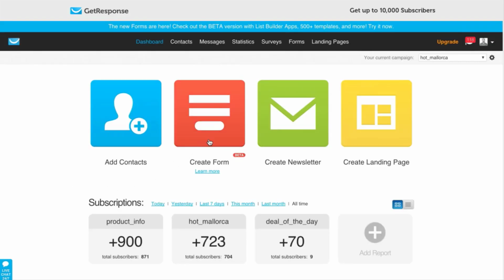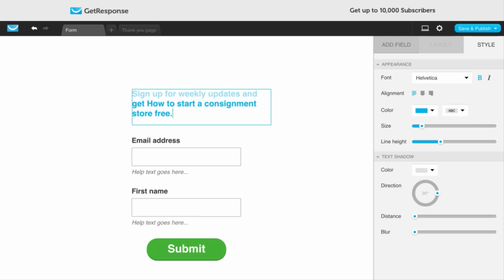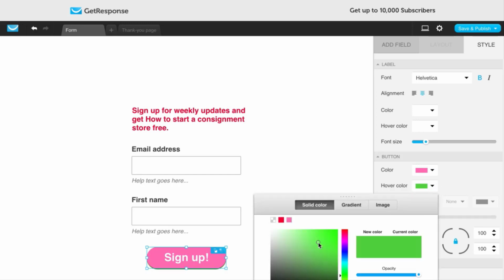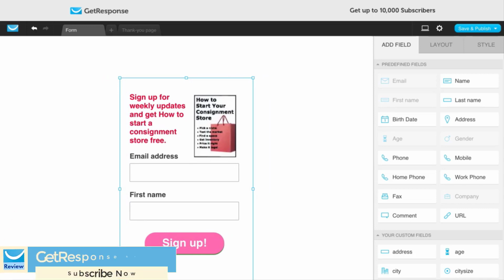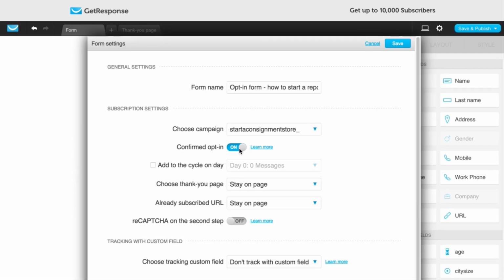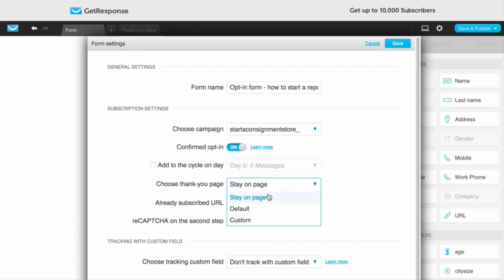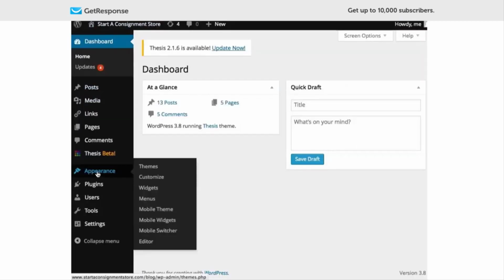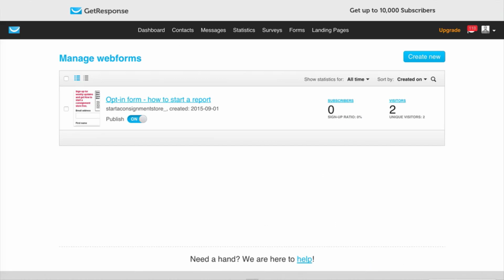GetResponse Review & Tutorial 5: How To Create Form In GetResponse?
🌟 GETRESPONSE REVIEW & TUTORIAL
⭐ About GetResponse
GetResponse is a robust email marketing platform that is designed to help companies create high-impact newsletters and build targeted subscriber lists. The company was founded in 1999 by online marketing pioneer Simon Grabowski and has grown significantly since its beginning. The mission of GetResponse is simple yet inspiring; it wants to help its customers improve lead nurturing, reduce costs, and increase the return on investment (ROI) of their campaigns.

GetResponse was initially operated from a small office in Gdynia, Poland. Today the company operates globally with offices in Malaysia, Russia, Canada, Poland, and the US with more than 300 motivated professionals on board. More than 350,000 businesses in 182 countries trust its email marketing platform, which is now offered in 21 different languages. GetResponse is headquartered in Gdańsk, Poland.

⭐ GetResponse’s Features & Benefits
GetResponse is a complete email marketing solution that’s designed to help businesses increase sales and subscriber engagement with comprehensive marketing campaigns. Its email editor allows users to draft newsletters without any prior knowledge of coding. In addition, this email-drafting portion of GetResponse includes templates for designing beautiful emails and free images to reduce graphic-related costs.

GetResponse’s landing page creator enables users to design 100% responsive web forms and landing pages. Landing pages contain over 150 professionally-designed, ready-to-use templates. Marketers can create web pages for sales, webinars, opt-ins and more in less than 10 minutes without touching a single line of code.

Its marketing automation capability allows users to track subscriber behavior in real time through stackable workflows. Features include automation segmentation, lead scoring, cart abandonment, activity tracking and scalable autoresponders.

GetResponse’s key features and benefits include:
✅ Marketing Automation – GetResponse’s marketing automation feature lets users build scalable workflows based on customer journeys. Action-based autoresponders allow for the creation of messages that are triggered by relevant recipient actions – with personalized one-to-one responses. In addition, GetResponse provides users with advanced segmentation tools that enable them to divide their contacts into subgroups and tailor emails accordingly.

✅ Landing Page Builder – GetResponse has an intuitive drag-and-drop landing page builder that allows users to create 100% responsive landing pages and web forms. Business marketers can build web pages for sales, webinars, thank yous, opt-ins, about-me and downloads in just a few minutes. Moreover, GetResponse lets users test, analyze and optimize their pages to increase conversion rates.

✅ Comprehensive Reporting – GetReponse has robust reporting capabilities. A few simple reports appear directly in the dashboard, offering a brief overview of campaign success via raw numbers and pie chart. The Email Analytics section provides further detail, with line and bar graphs for clicks, unsubscribes, opens, complaints and bounces. Additionally, for every report, users can view which subscribers within their email list performed any given action.

✅ Webinar Integration – The GetResponse webinar platform seamlessly integrates with GetResponse email marketing, allowing users to host product announcements, demos and training sessions. Features include presentation sharing, chat moderation, polls, desktop sharing, attendee management and VoIP capabilities. In addition, GetResponse lets users decide whether their webinar will be password-protected or open to everyone.